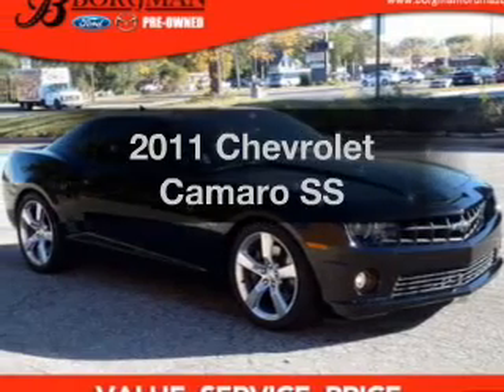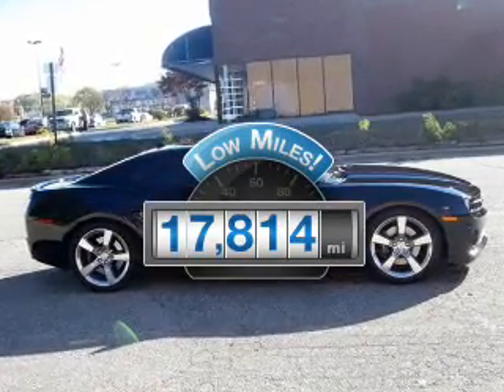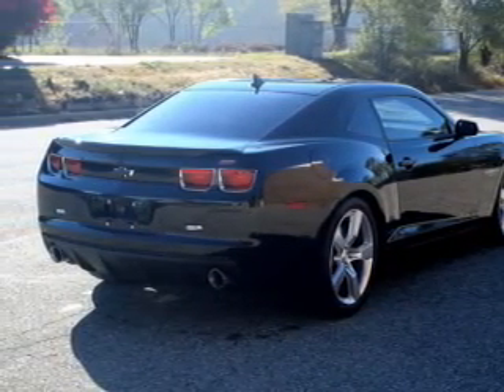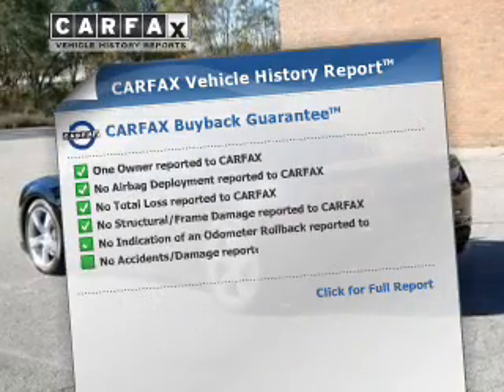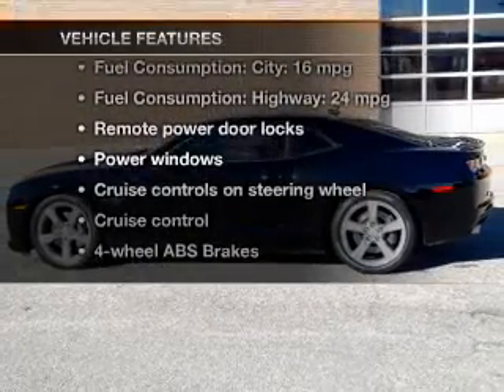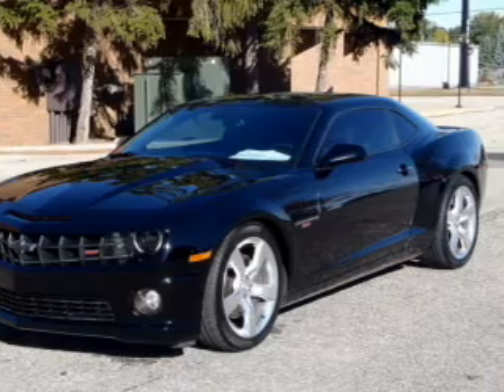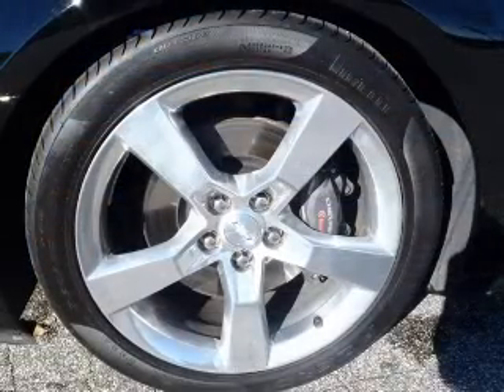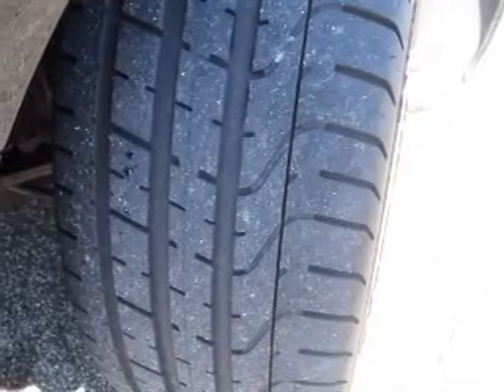2011 Chevrolet Camaro - Grand Rapids MI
Year: 2011
Make: Chevrolet
Model: Camaro
Trim: SS
Engine: 6.2 liter 8 cylinder 16 valve
Transmission: Automatic
Color: Black
Mileage: 17814
Address:
3150 28th St. SW